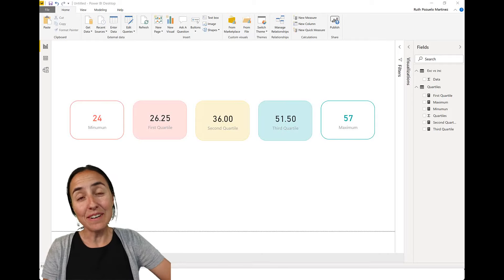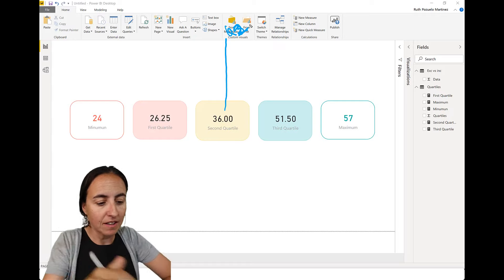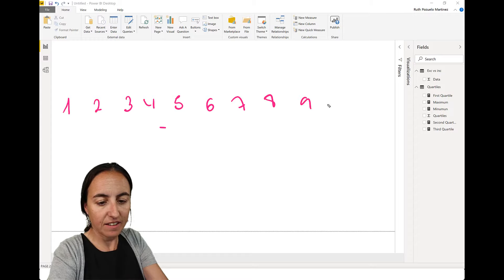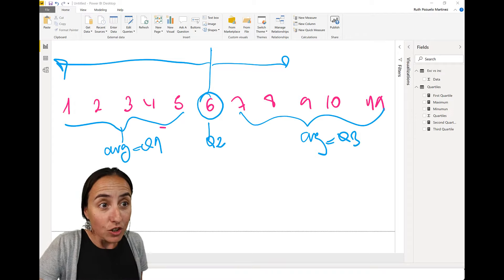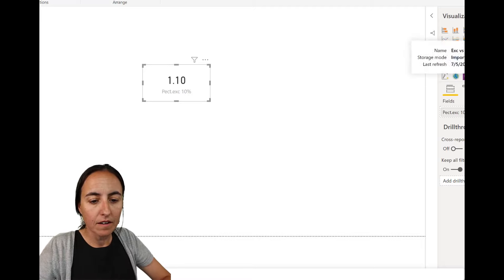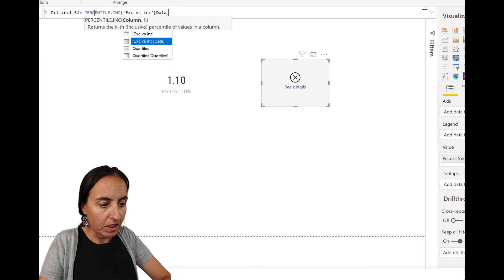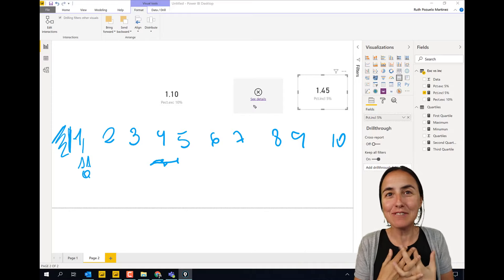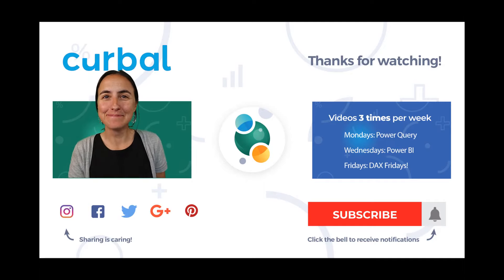DAX Fridays! #133: PERCENTILE.EXC and PERCENTILE.INC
In today's video I will explain  how to calculate quartiles in power bi and why they are useful.
Happy summer!